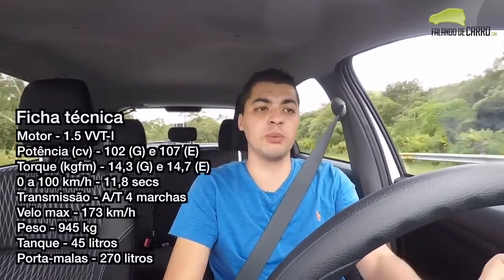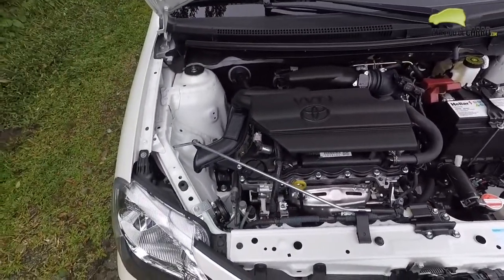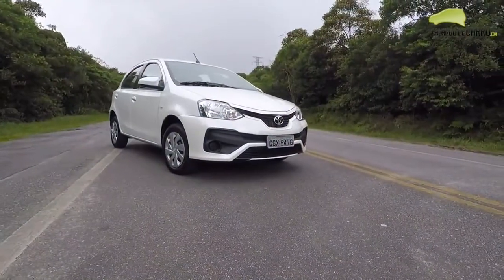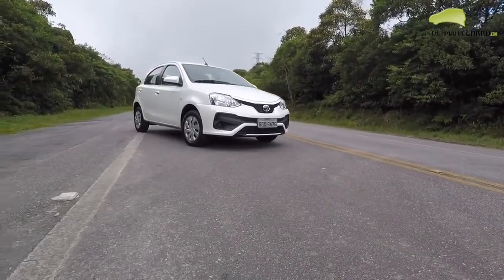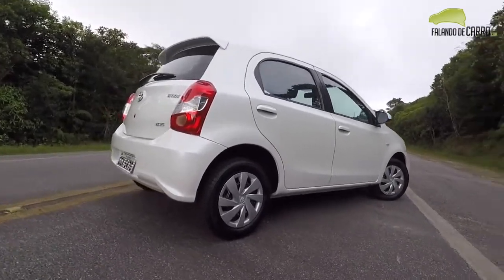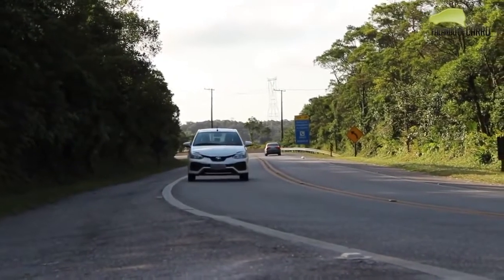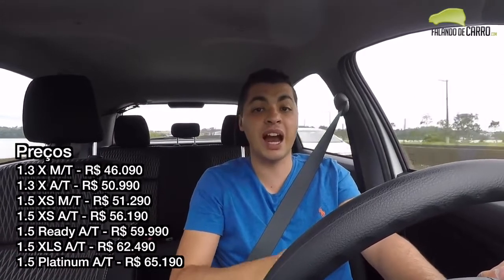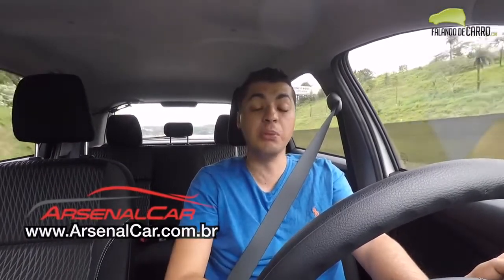Toyota Etios 1.5 XS Automático 2018 - Avaliação - Falando de Carro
Confira esse vídeo com as nossas impressões sobre o novo Toyota Etios 2018 na versão XS com motor 1.5 e transmissão automática de quatro velocidades.

Preço - R$ 56.190

Parceiro ArsenalCar -

Confira mais de 10 mil itens, entre peças e acessórios no link acima. Com certeza irá encontrar alguma coisa para seu veículo. A entrega é feita em todo o Brasil, com segurança e praticidade.

Se não encontrou o que procura, ligue no S.O.S Peças e conte sobre o que não achou para seu carro. A ligação é gratuita - 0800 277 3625.

Veja mais novidades no site -